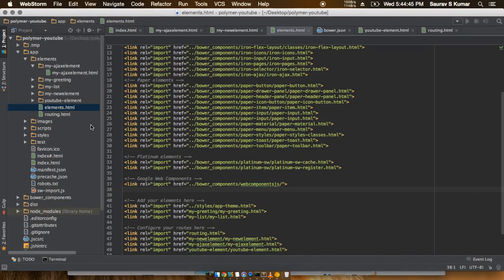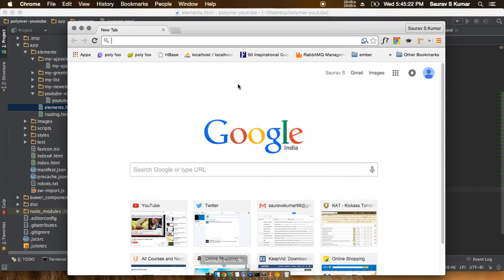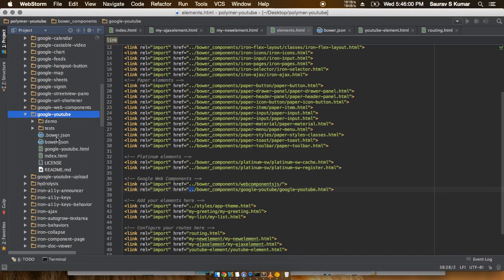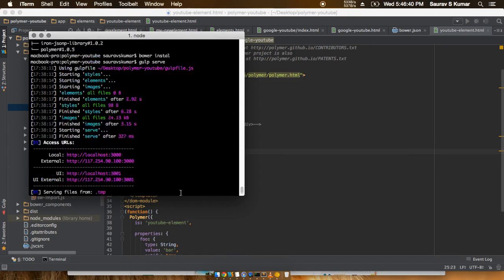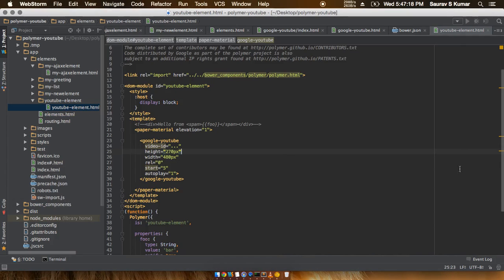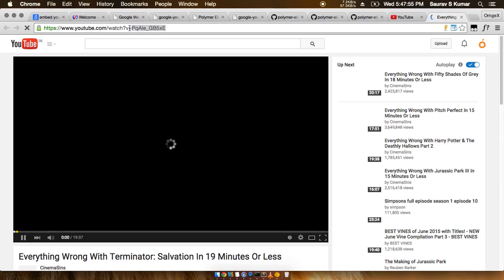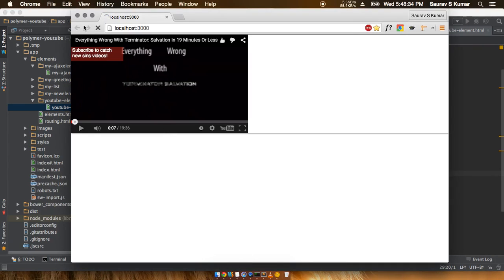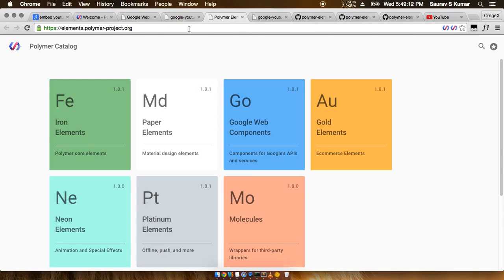Polymer Tutorials 1.0 #19 Google Youtube Element Working web app